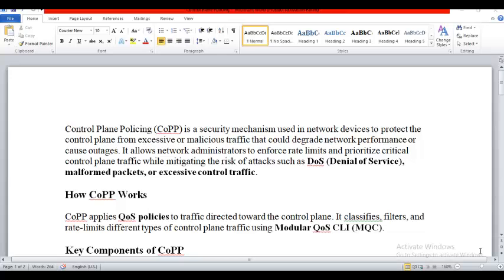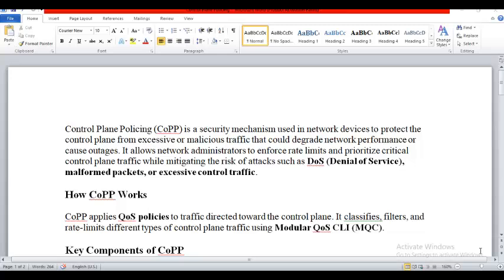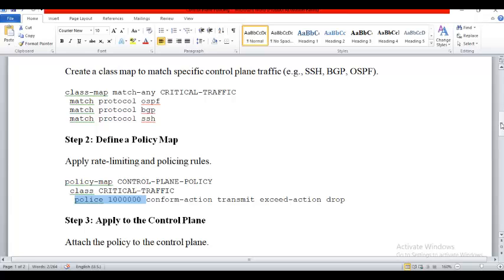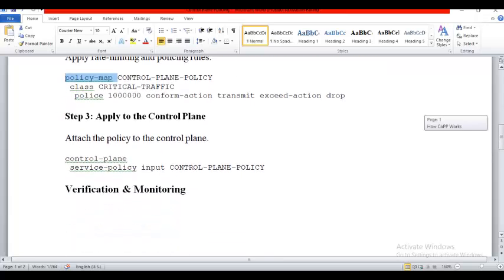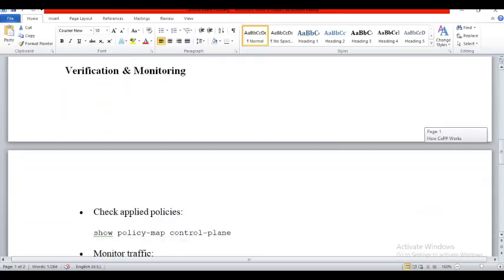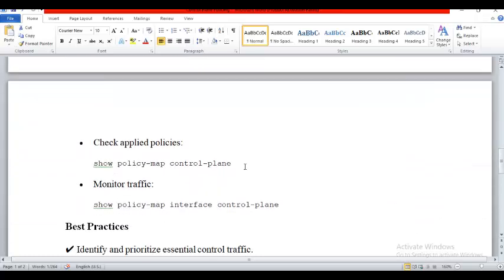New CCNP Day 109 CoPP